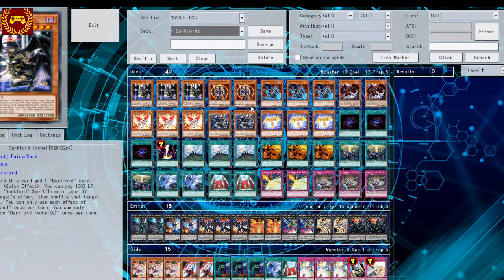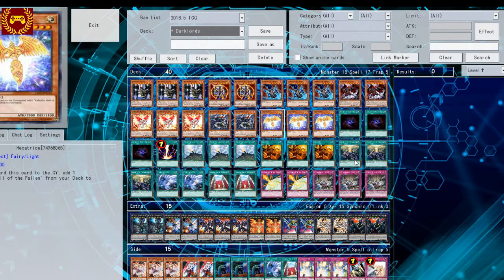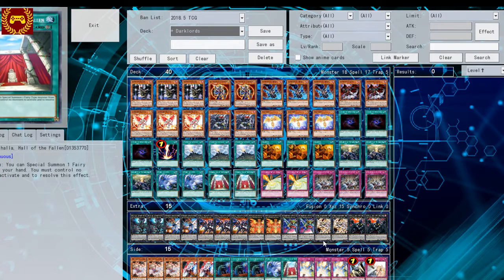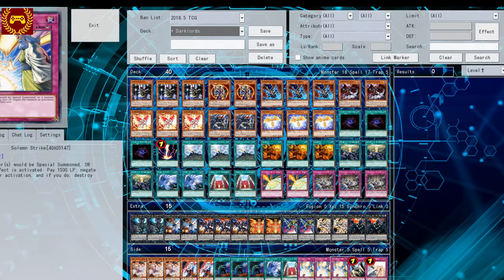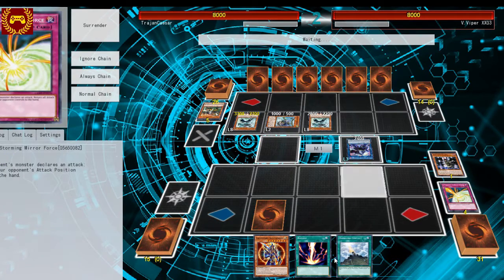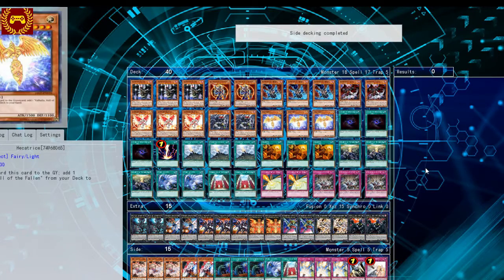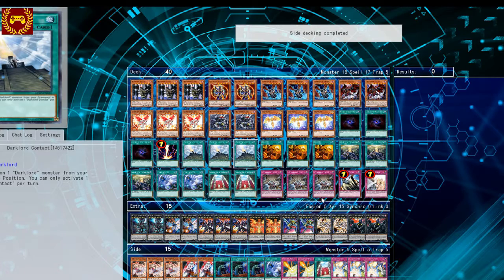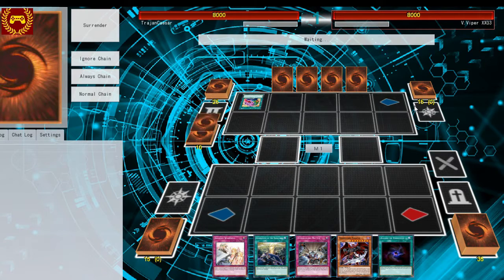Lets Play YGOPro Darklords Return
If you have games you want me to play comment them below, or message me about the game you want to see. All feedback is appreciated, if you have advice on what you want to see from my videos or something I need to improve upon I appreciate it. The video is uploaded for commentary, and entertainment purposes only.